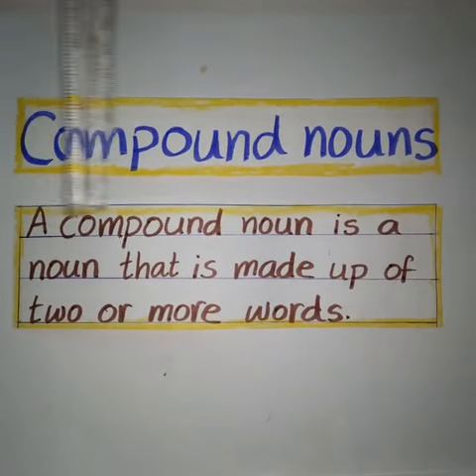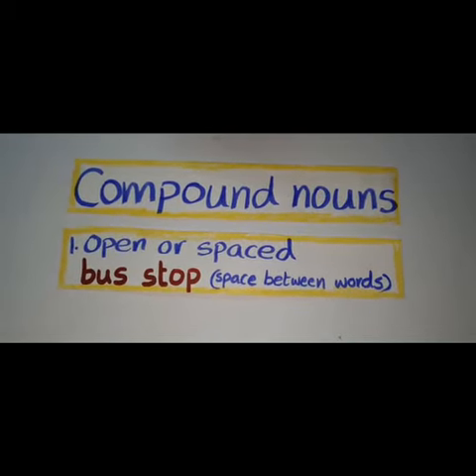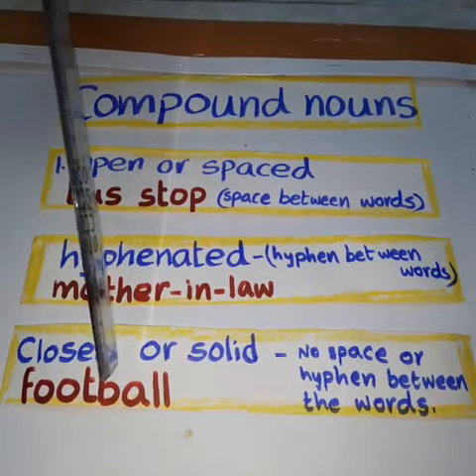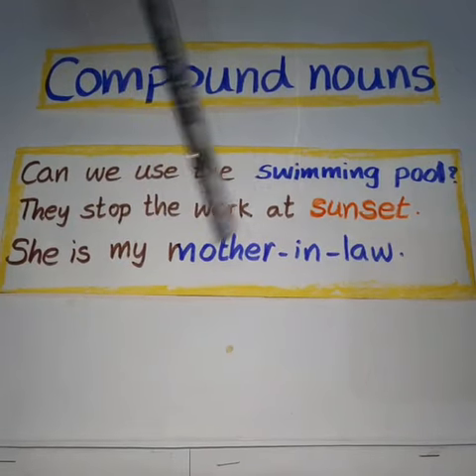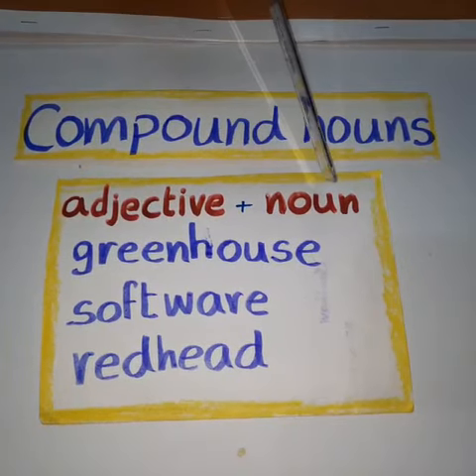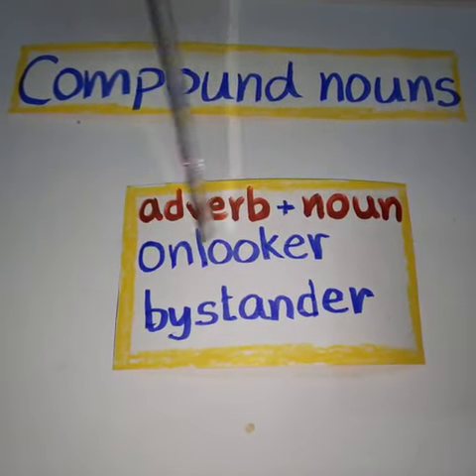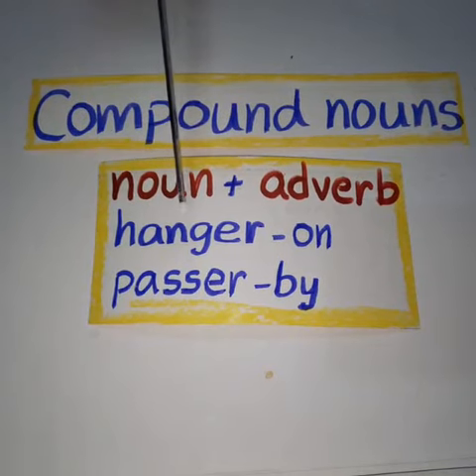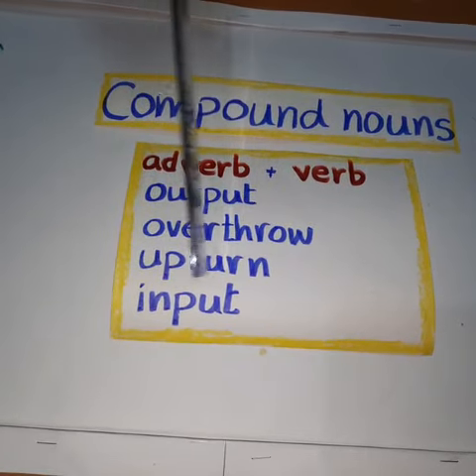Compound nouns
Mukku Vijaya Kumari teaching learning material.